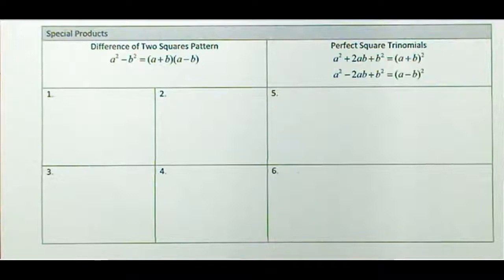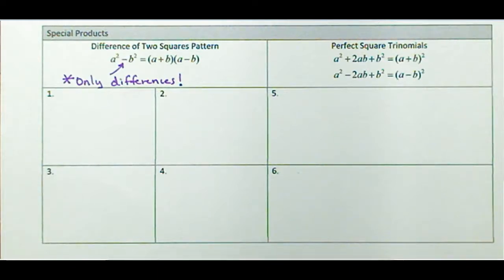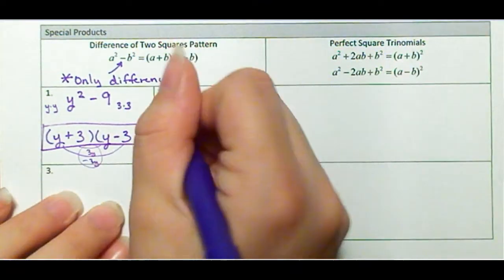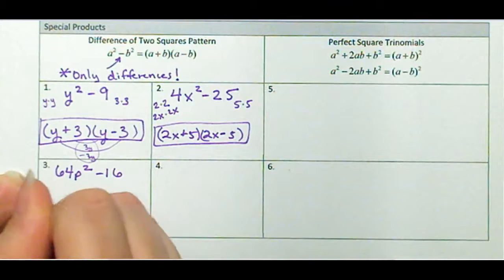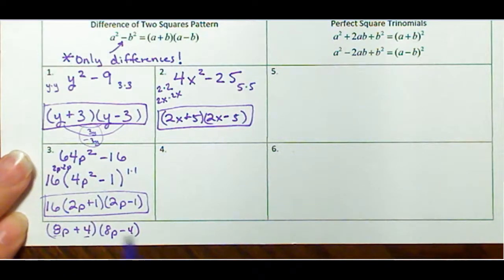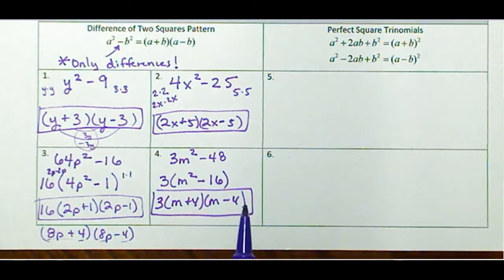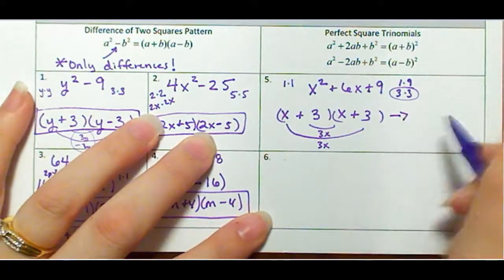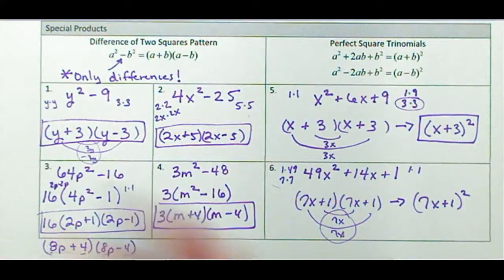Factoring ax^2+bx+c Day 2 Part 2